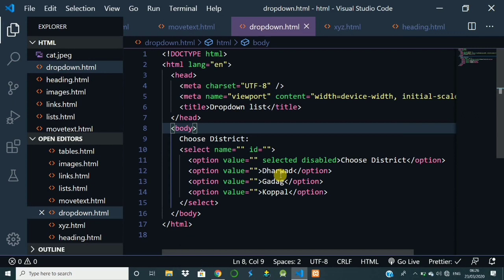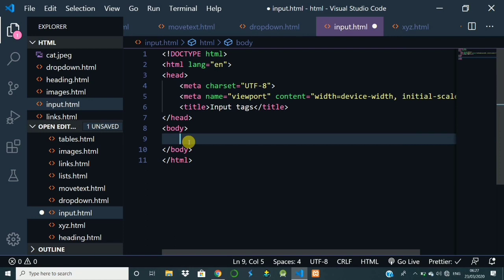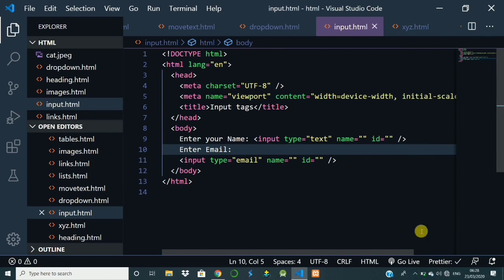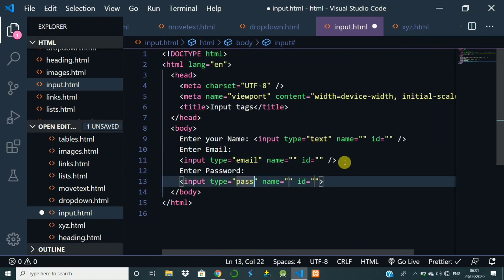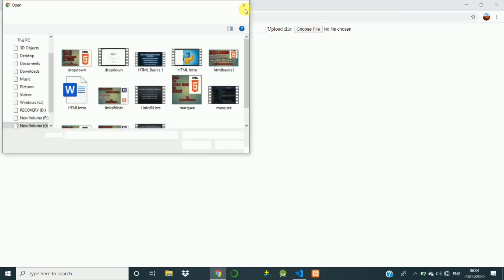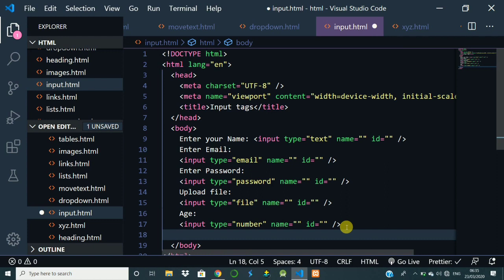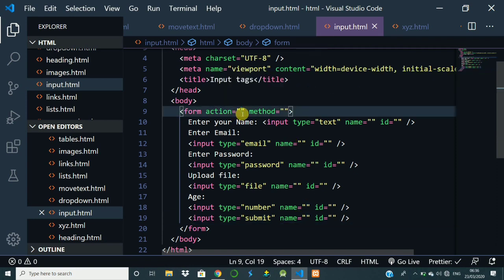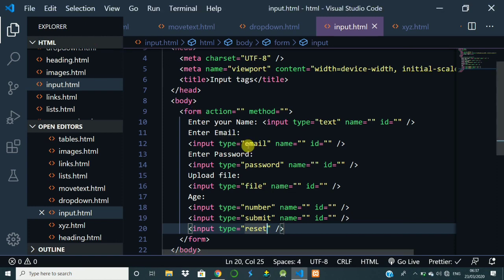Input types in HTML PART 1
type text,
type number,
type email,
type file,
type password,
type submit,
type reset